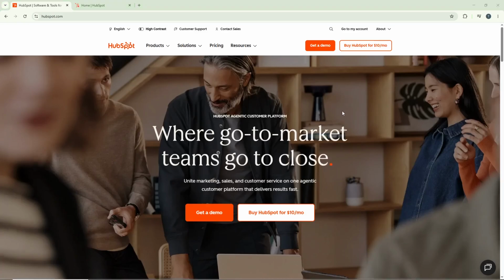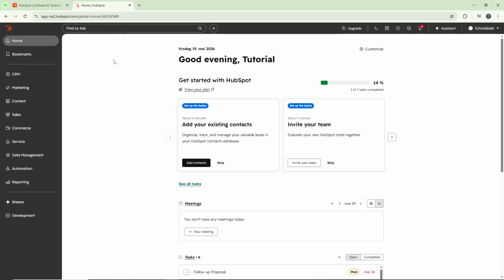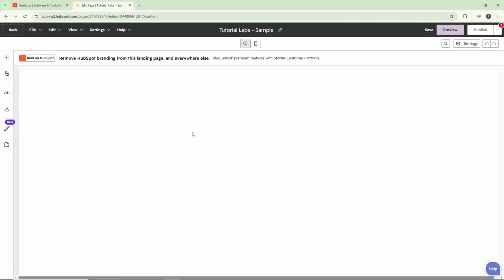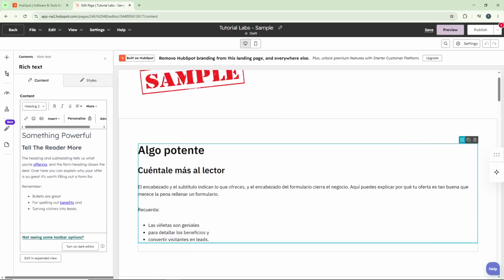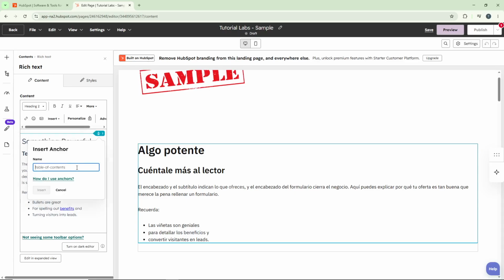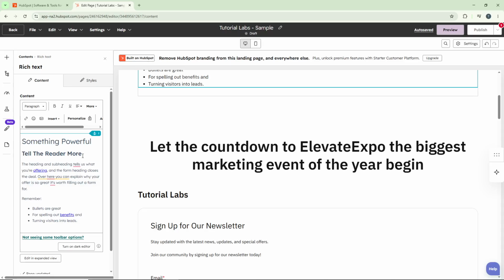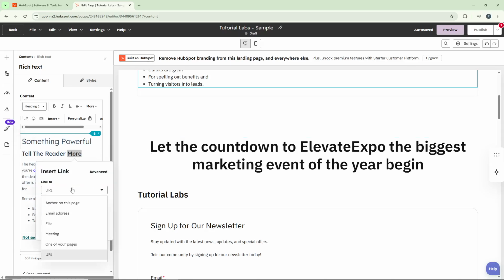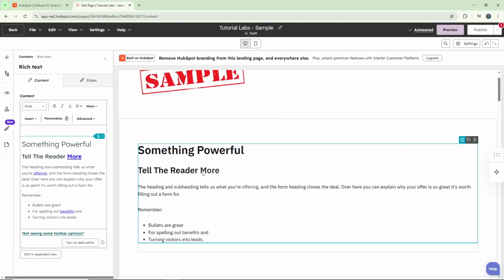How To Insert And Manage Anchor Links In HubSpot (Tutorial 2026)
By the end of this video, you’ll know how to add anchor links in HubSpot, manage anchor links within HubSpot pages, create jump links in HubSpot content, HubSpot anchor link setup guide, setting up anchor links on HubSpot website, edit anchor links in HubSpot builder, HubSpot content management anchor links, insert internal links HubSpot guide, jump link creation HubSpot tutorial, using anchor links for HubSpot navigation, how to update HubSpot anchor links, best practices for HubSpot anchor links